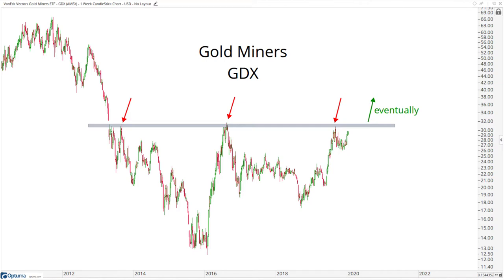CHART ALERT 📈VanEck Vectors Gold Miners ETF (GDX)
This week’s trade idea is actually two fold on the same trade: GDX.

That’s the VanEck Vectors Gold Miners ETF.

This represents a broad basket of gold miners that’s been struggling for close to a decade now.

BUT

There’s opportunity here.

We want to FADE gold for now.

We do not want to own gold under 31, or be short for a few reasons.

First of all, sentiment is awfully skewed, and that’s always something to watch out for.

Additionally, we are still below that big 31 level, meaning there is overhead supply.

Demand has yet to absorb that overhead supply.

So we want to do 2 things, stay away from or short gold miners BELOW 31 because prices can go significantly lower, AND there’s a big opportunity cost. In other words, what else can we do with that money besides sitting around owning a bunch of gold miners?

Now, here’s the second play for gold miners — GDX in particular…

The bigger opportunity is from the LONG side there once it goes ABOVE 31.

So fade gold, and if (when) it goes above 31, which I believe it absolutely will THIS year, that’s when we want to own it with a price target above 40.

This puts risk reward very much in our favor.

Good trading,

JC Parets